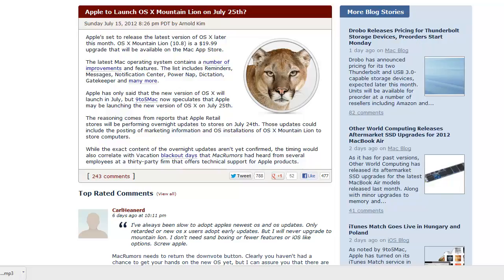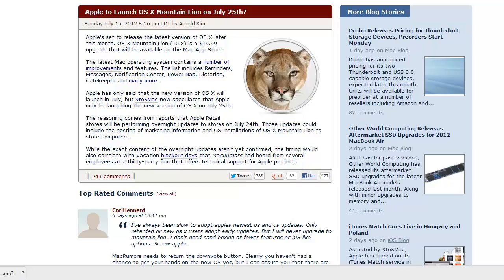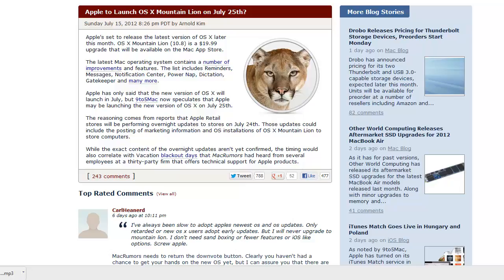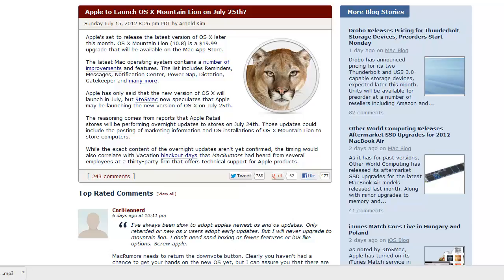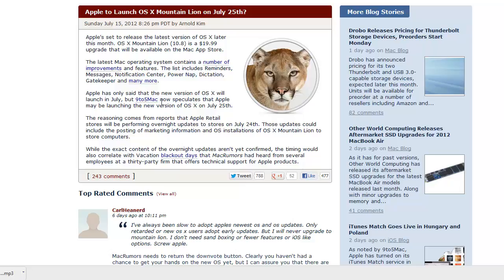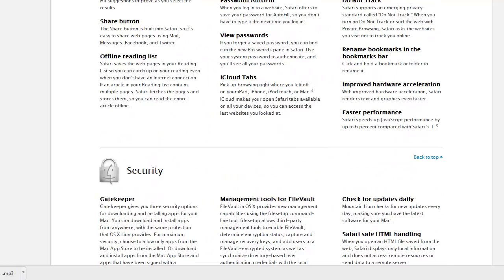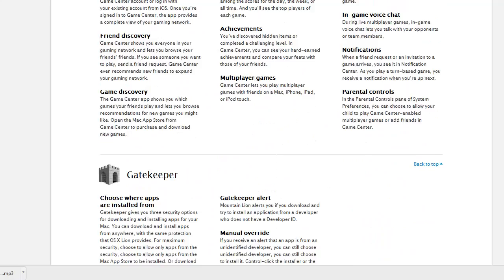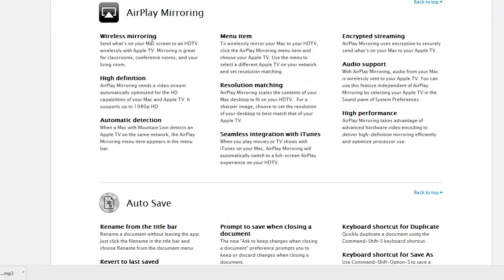Apple to Launch OS X Mountain Lion on July 25th?